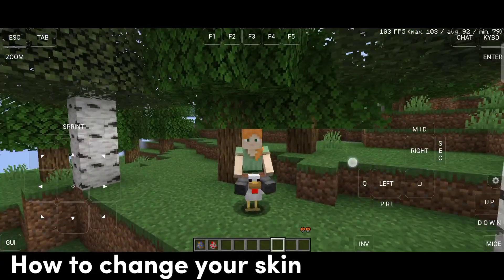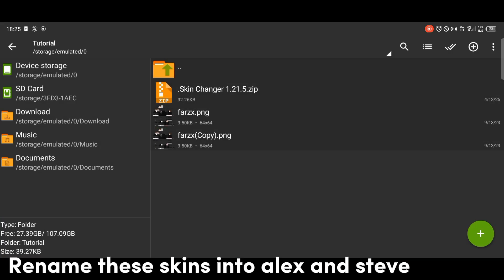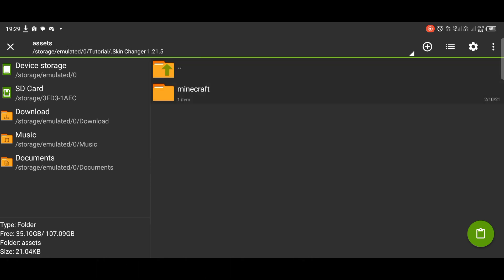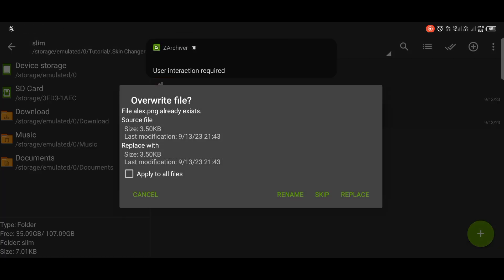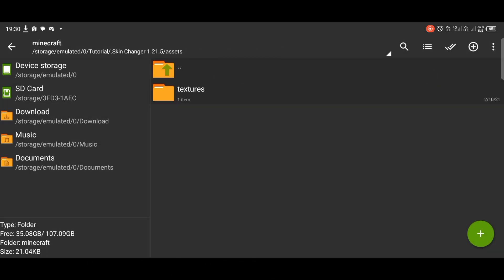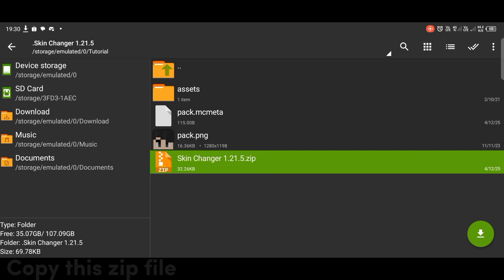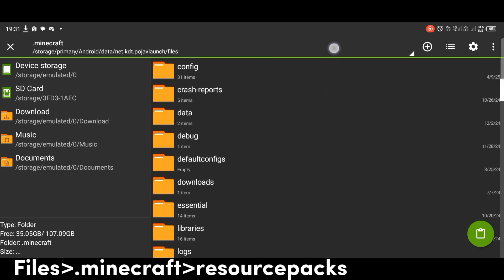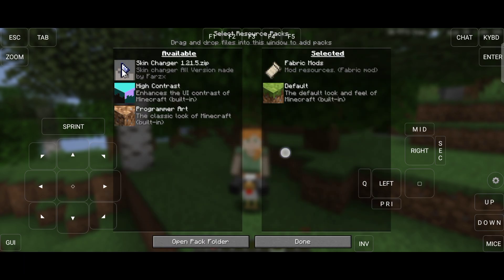How To Change Your Minecraft Skin In Pojavlauncher | Skin Changer Resource Pack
Hello everyone
Back with me again, Farzx

So in this video I'm going to show you how to change your Minecraft skins on Pojavlauncher, without premium account, cracked account works.

🔹Spek HP
Merk      : Infinix
Seri        : Infinix Note 11 NFC
Chipset : Mediatek Helio G88
GPU       : Mali-G52 MC2
Ram       : 6 GB LPDDR4X
Storage : 128 GB EMMC 5.1

🔹Spek PC
Processor  : Intel Core i3 4150
GPU            : HD 4400 ( IGPU )
Ram            : 8GB DDR3 Single Channel
Storage      : SSD 128 GB & HDD 500 GB

🔹Backsound
Song: DJ Nansuya - Gang